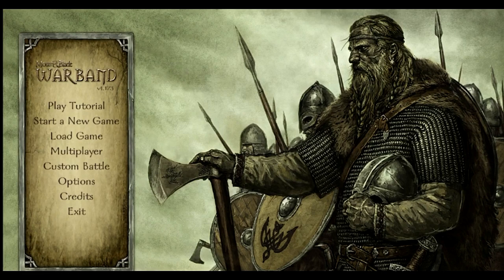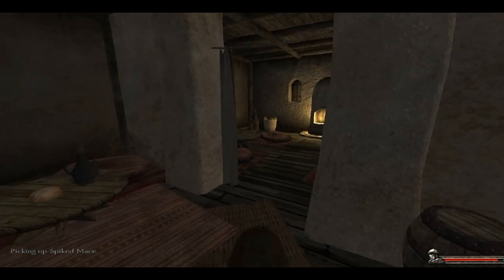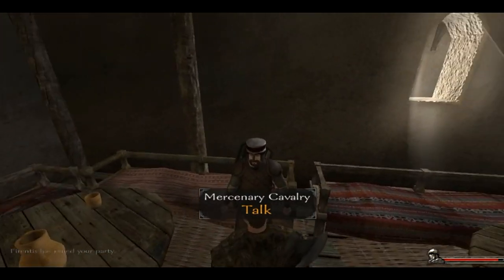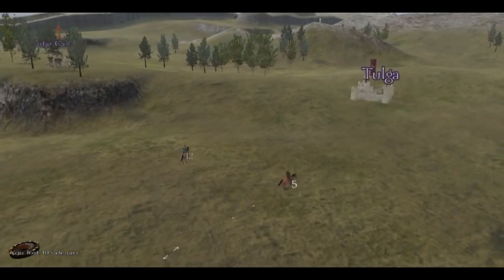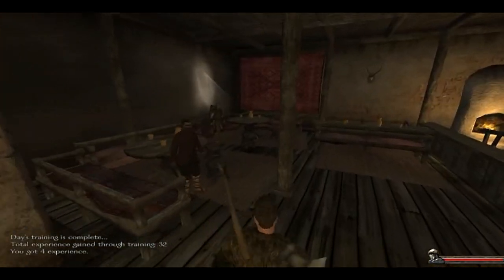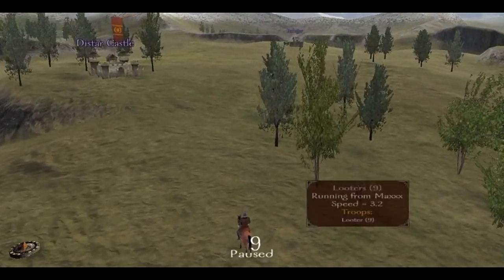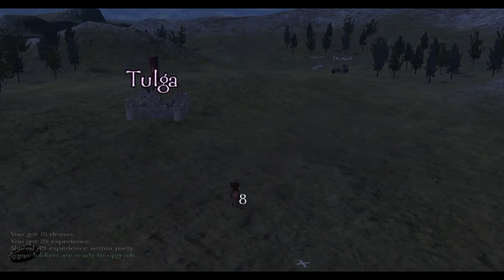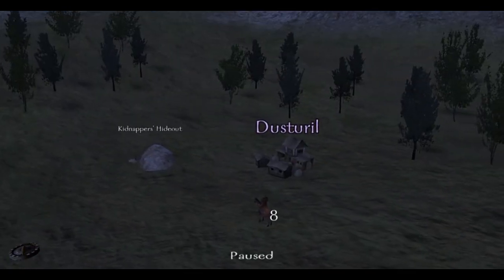M&B: Warband - Introduction (Native)(Day 1)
Finally I get to show you

Follow My Hard Work!!! (I Need Your Help!)
Now Playing: "Mount & Blade: Warband".
Free stuff I found:
• Mount and Blade: Warband (Serial Key): RWGM-LLKF-N7AJ-WFHE

Max MASK